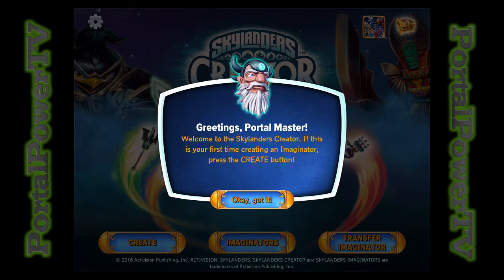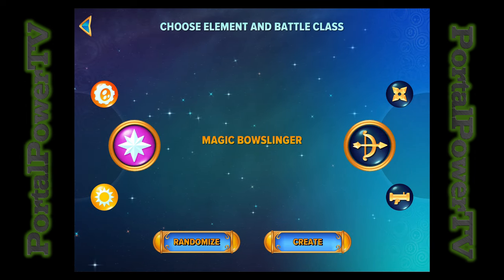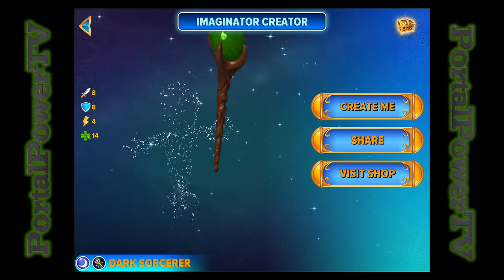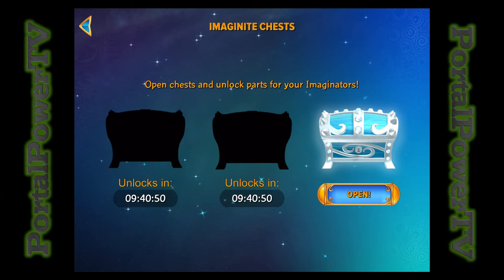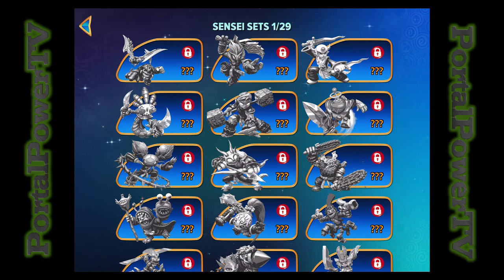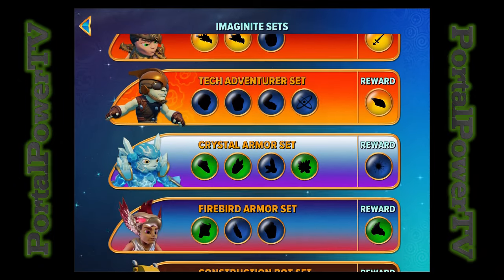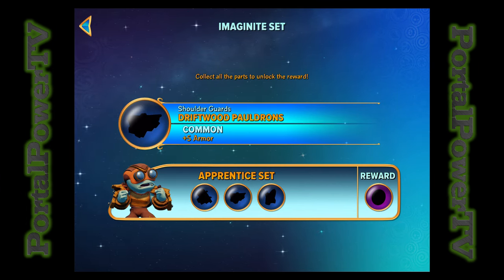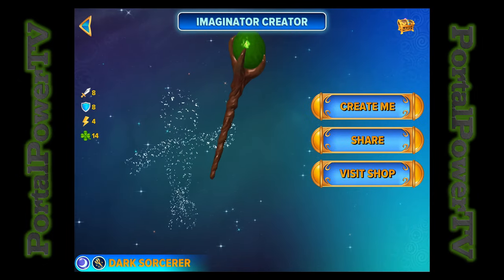Skylanders Creator App - FIRST PLAY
The Skylanders Creator App is NOW AVAILABLE for both iOS and Android. Here is the FIRST LOOK as we open the app for the first time. We'll look around at the various features and even select what type of Imaginator we will create first... but the actual creation will be in the next video.

Let me know if you've downloaded the app and Describe your characters to me in the comments below.